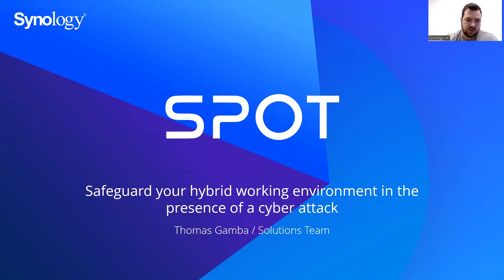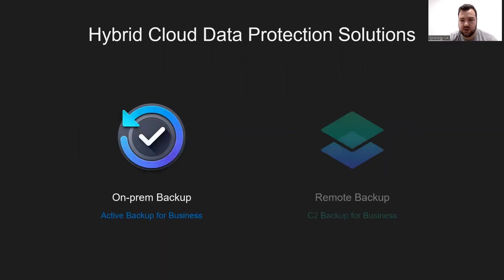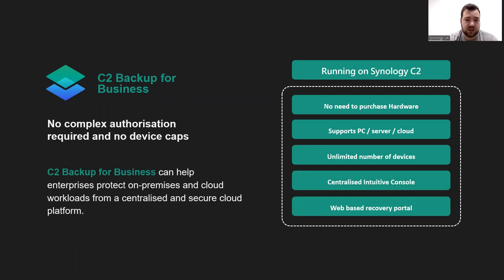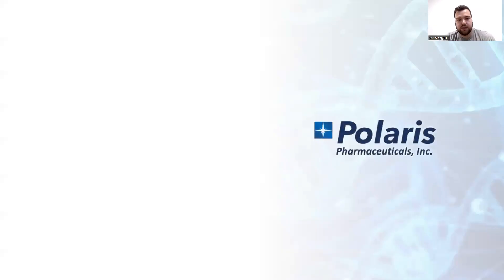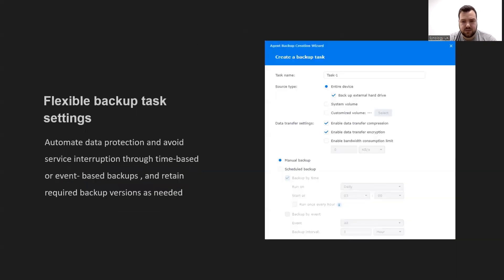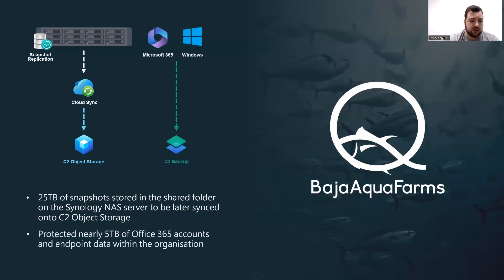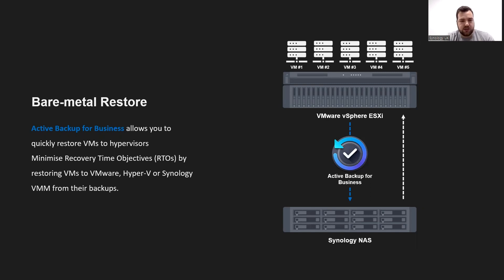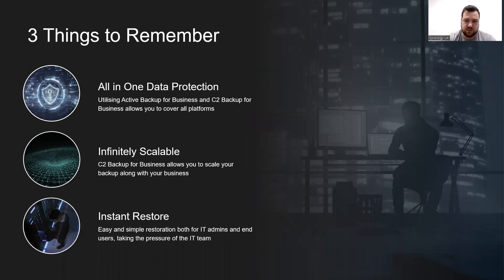Safeguard your Hybrid Working Environment in the Presence of a Cyber Attack | Synology Webinar UK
There are stricter regulations on enterprise data storage or backups than ever before, with so many factors such as different types of devices and multiple data sources used by organisations means that enterprise businesses need backup solutions that can be easily managed and deployed on a large scale. In case of unexpected disasters, such as ransomware, it is also critical for enterprises to be able to quickly restore data and services through off-site backup.